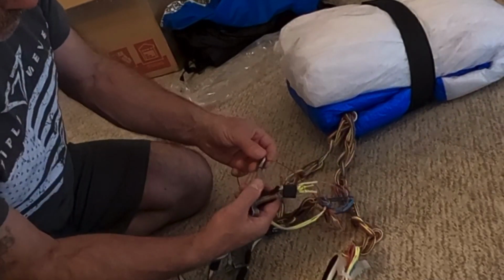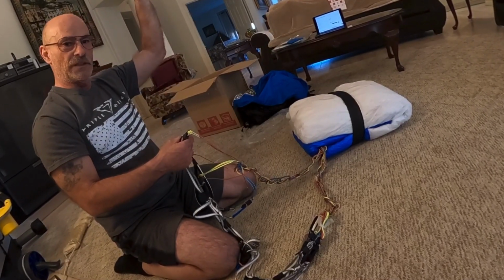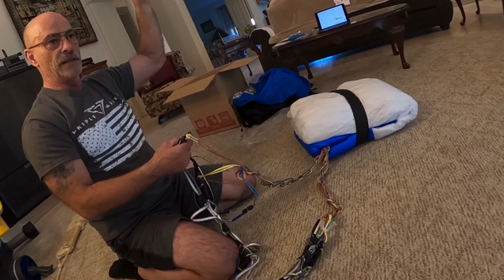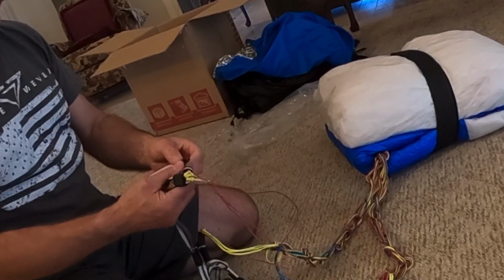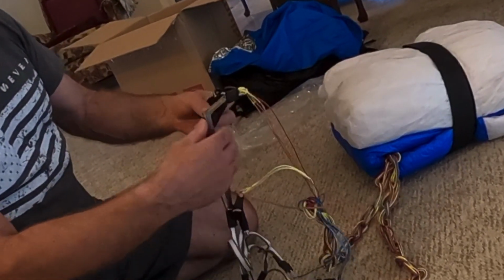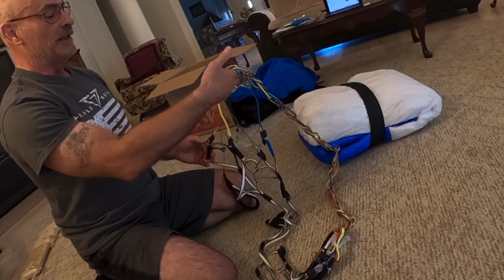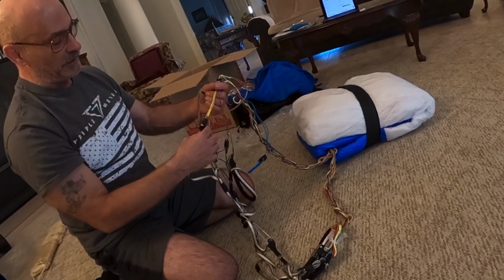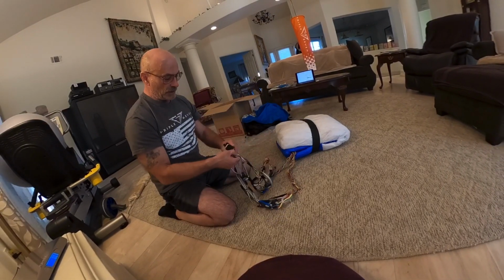777 Q-Light unpacking (Part 1- read description below & up video quality in settings)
Items I miss mentioning in clip; the riser have Harken pulleys that are exceptionally smooth for speed bar operation, the nylon rods within the leading edge are also in sections throughout the entire length of the glider and the riser’s have B/C steering control that wasn’t obvious at first glance due to an interconnection between the B and C risers. B/C steering is just by pulling the C riser, not the finger loop as I first thought. That finger loop is actually to stow your brake handle.